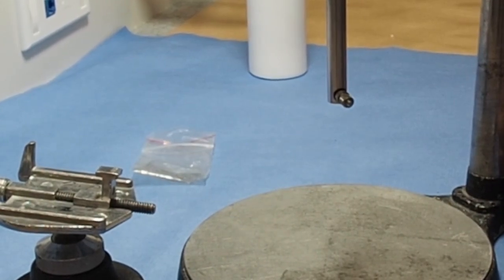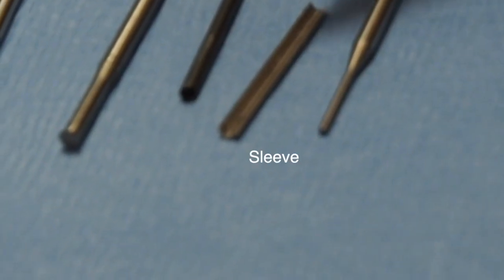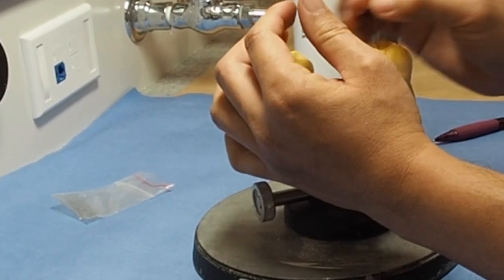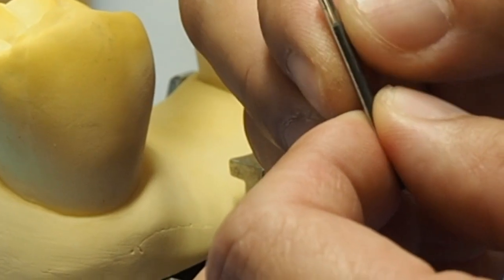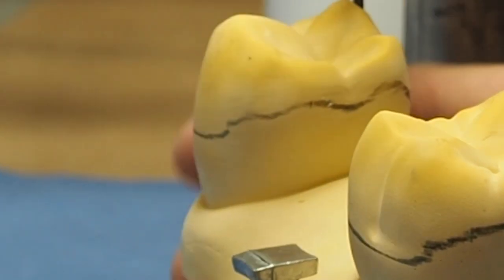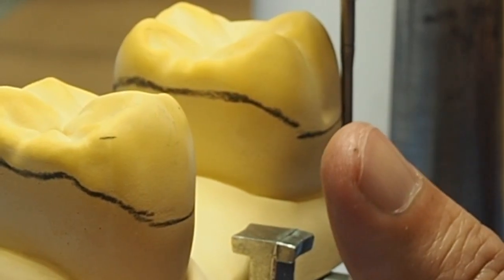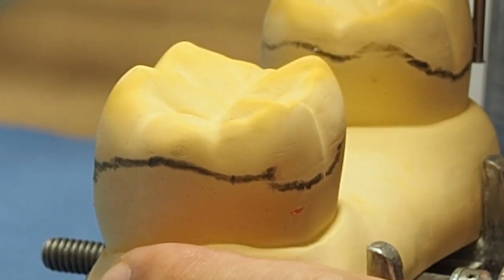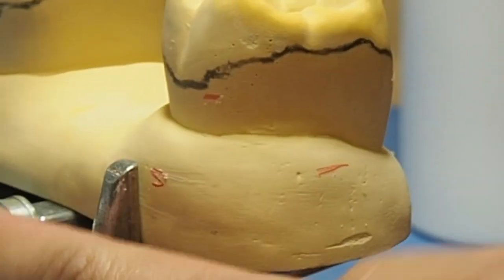Surveying - Class 1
This video demonstrates all the parts and how to use the surveyor. For the demonstration we use the 'gorilla' teeth which are much larger.